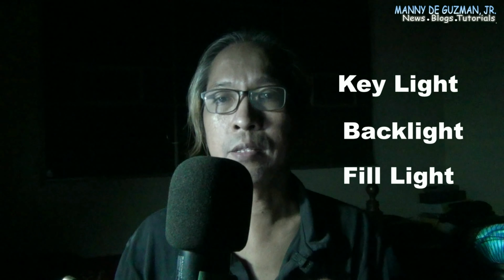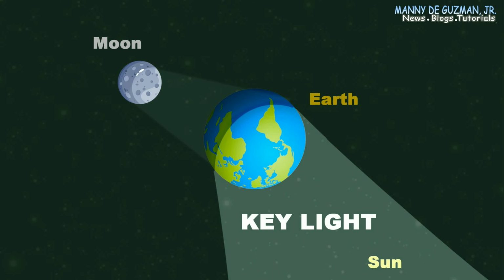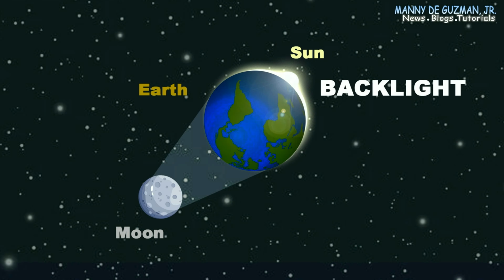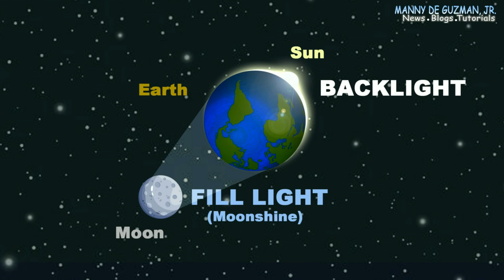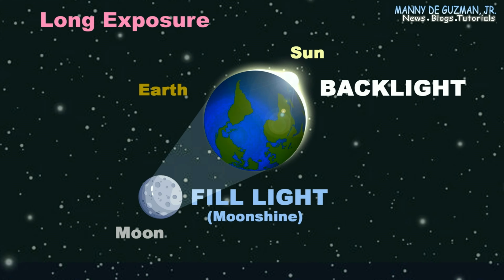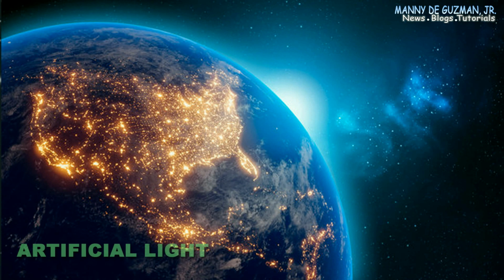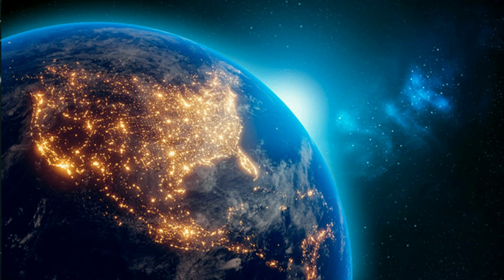Indepth study of lighting in space and camera exposures involved in NASA's Earth/ Moonrise Shots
Kinds of lighting in Space: KEY LIGHT, BACKLIGHT, FILL, LIGHT and ARTIFICIAL LIGHTING. Long exposure is necessary to properly expose  nighttime Moon and Earth Photos with stars in the background.